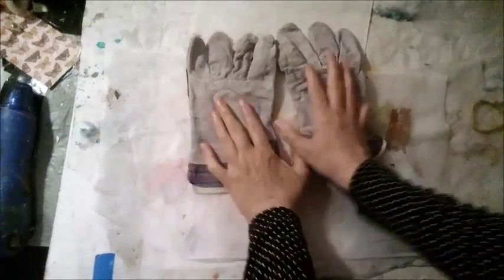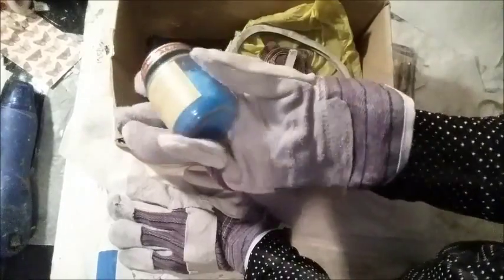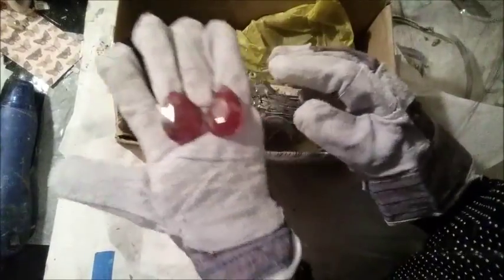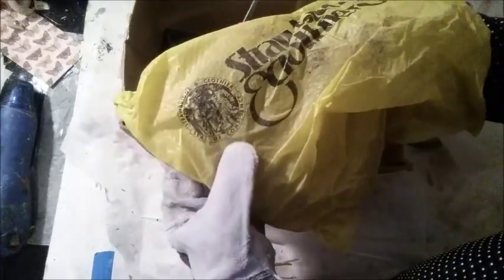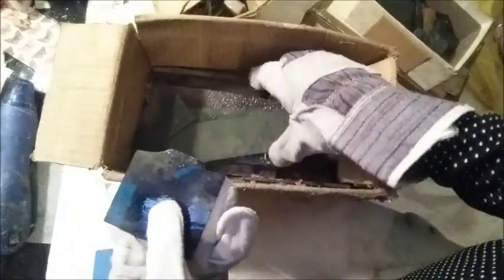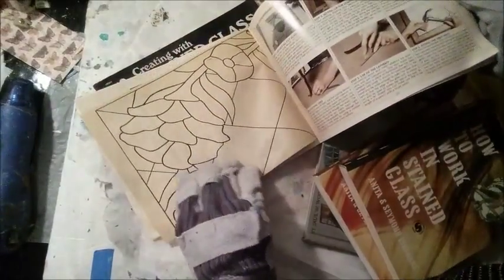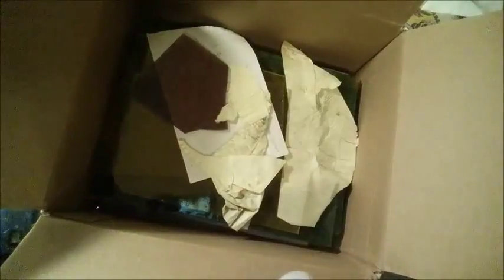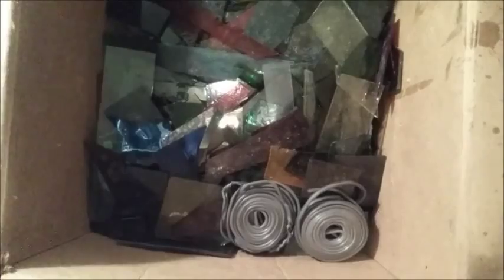Boxes of Stained Glass Art supplies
Most of my stained glass has been in my scrap paint art journal. But this week a kind neighbor gifted me with several boxes of real stained glass art supplies.   In this video I explore and chat about the contents of the boxes.